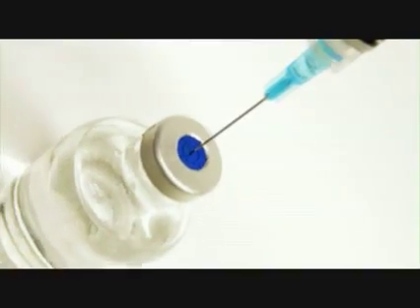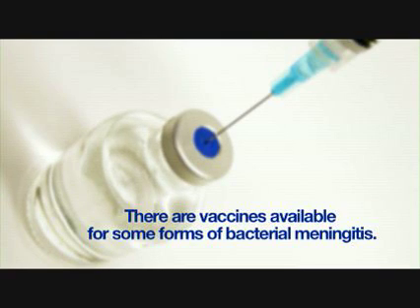What You Need to Know- Meningitis - Part 1 - What is Meningitis --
This first part of a series of 4 videos "What You Need to Know -- Meningitis" conveys the meaning of meningitis, types of meningitis, the incidence of meningitis in the world we live in, the availability of vaccines and the need to be informed.